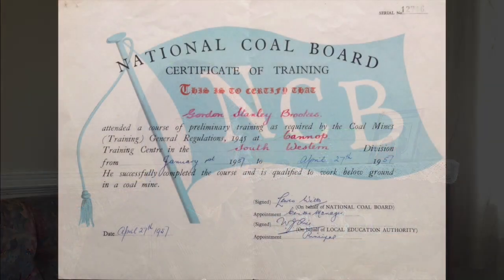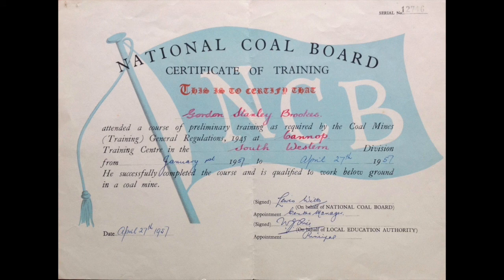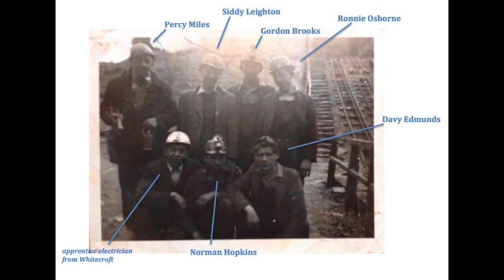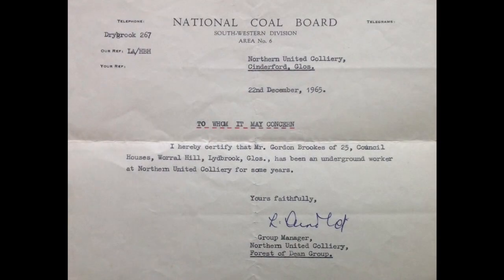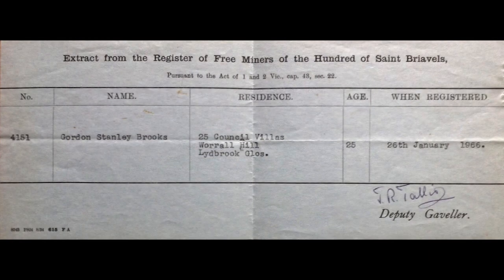Gordon Brooks, Forest of Dean Freeminer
recounts his career as a coal miner and later Freeminer in the Forest of Dean, as well as brief spells in South Wales. He describes working conditions and techniques, in particular at Northern United colliery; training at Cannop drift; recalls his uncle and early president of The Freeminers Association Mr O B Jordan; and his time working at the Quidchurch pit.